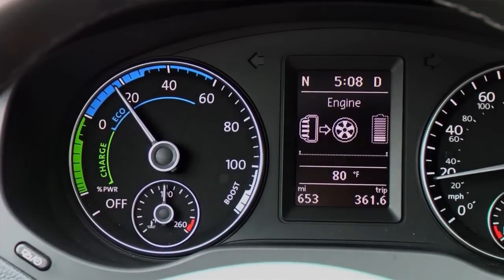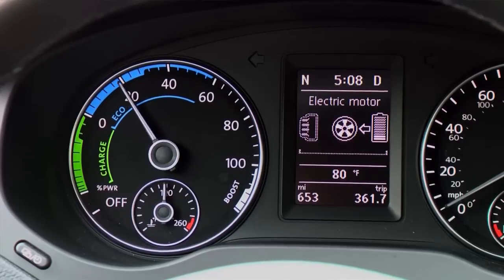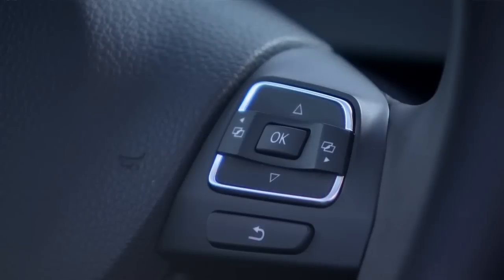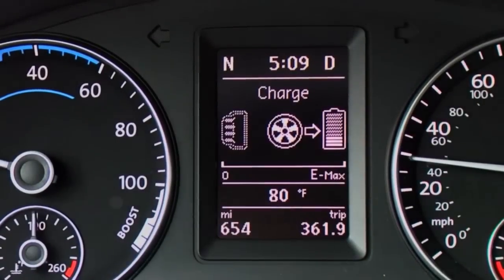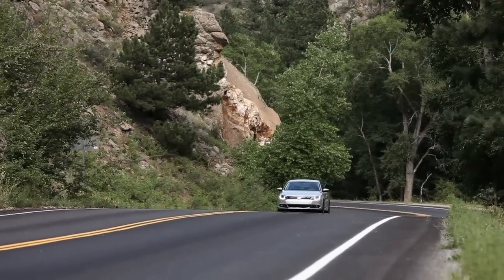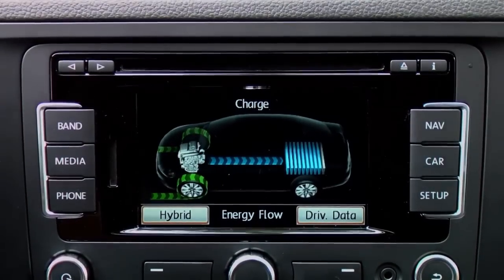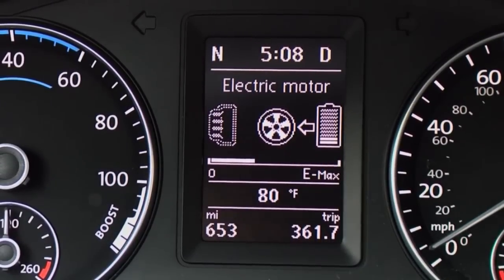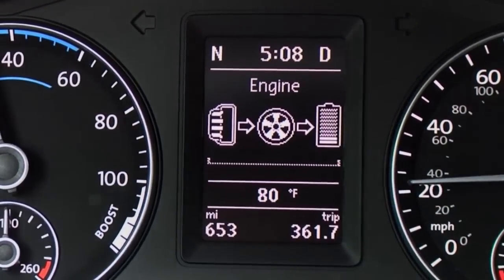VW Jetta Hybrid Digital Energy Display Dashboard Functions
The 2014 Volkswagen Jetta Hybrid is equipped with several advanced energy displays that keeps you up to date on what's going on and helps you drive as efficiently as possible.  Video applies only to the 2014 Volkswagen Jetta Hybrid.